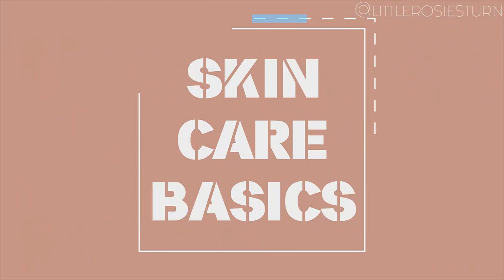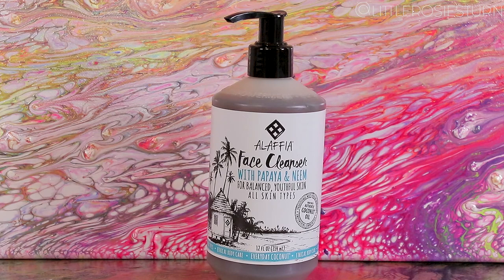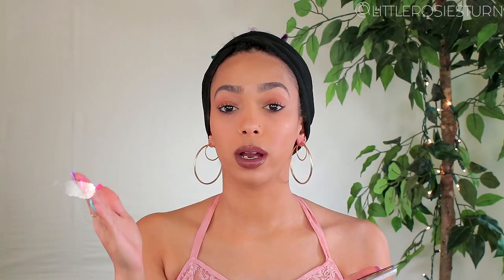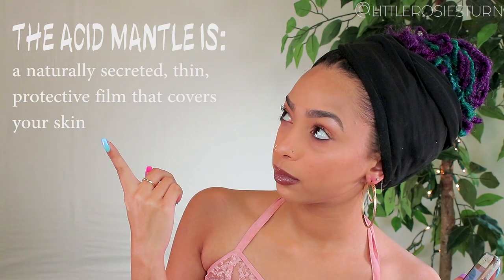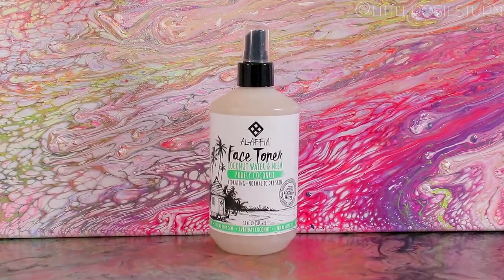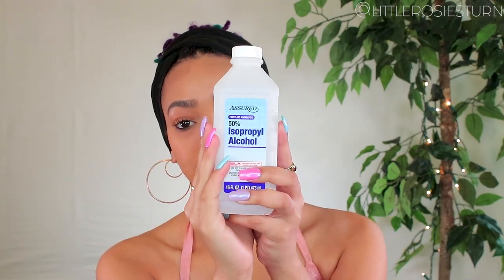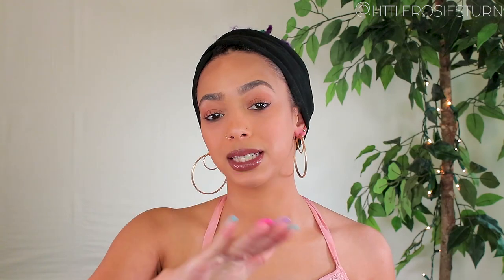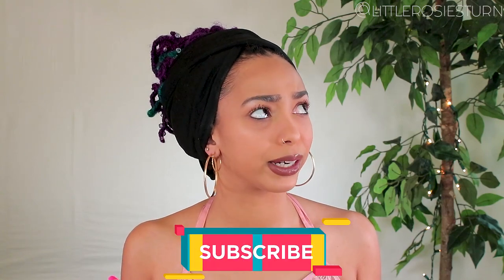SKIN CARE BASICS | lrt beauty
Hey y’all! In this video I break down the basics of skin care, the bare minimum. Skin care doesn’t have to be complicated, you can improve your skin with 3 product types and consistency.

The basics are:
💎Cleanser
💎Toner
💎Moisturizer/SPF

I’m using Alaffia products because I agree with their mission and they use all natural products. This line, “everyday coconut” is great for most skin types.

Hope y’all like the video and hopefully learn something. If you have any other tips or questions for me, leave em down below!

Til next time, peace and spread love. 💗✌🏽

---COMMON QUESTIONS---
Name: Sara Rose (pronounced Sah-Ruh Rose)
Nickname: Little Rosie (hence Little Rosie's Turn, a.k.a. LRT)
Age: 24
Camera: Canon 80D w/ sigma lens
Lighting: 1 ring light and 2 softboxes
Background: Savage paper backdrop

Facebook: LIKE Little Rosie's Turn